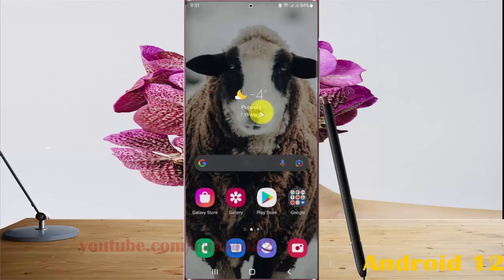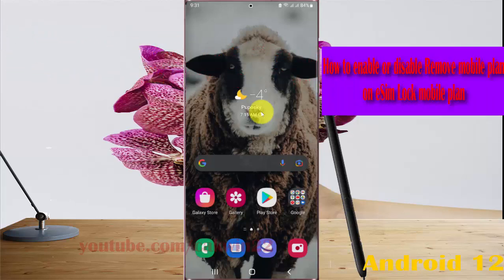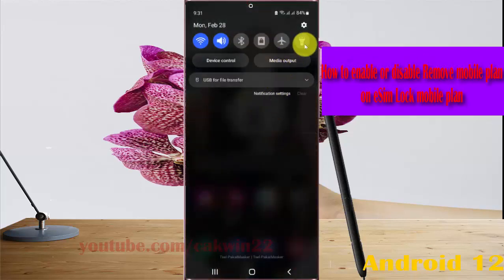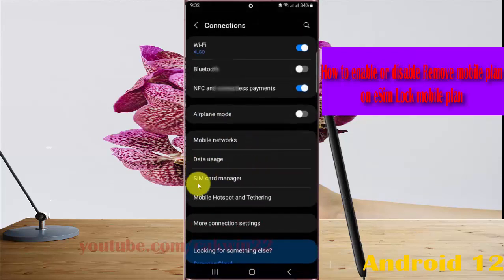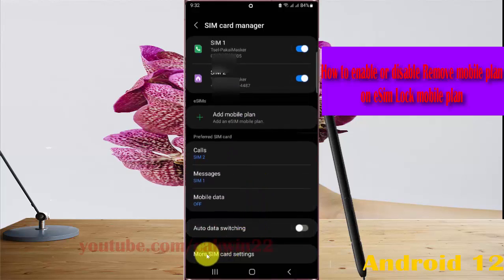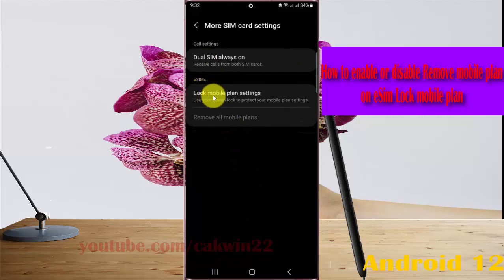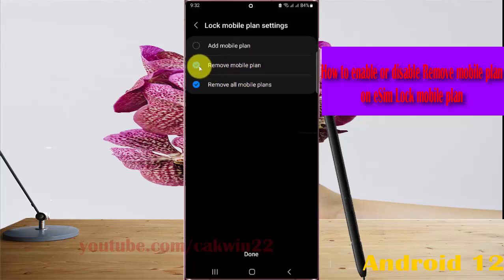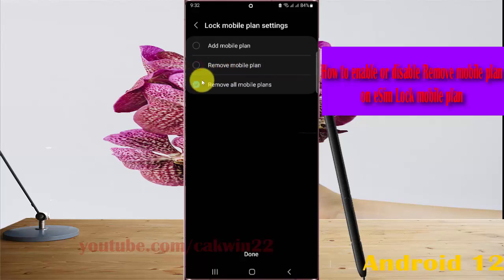Samsung Galaxy S22 : How to enable or disable Remove mobile plan on eSim Lock mobile plan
In this video, you will find the steps on How to enable or disable Remove mobile plan on eSim Lock mobile plan in Samsung Galaxy S22/S22+/S22 Ultra.  This video uses Samsung Galaxy S22 Ultra SM-S908E/DS International version runs with Android 12